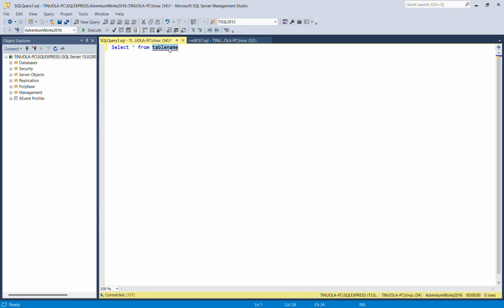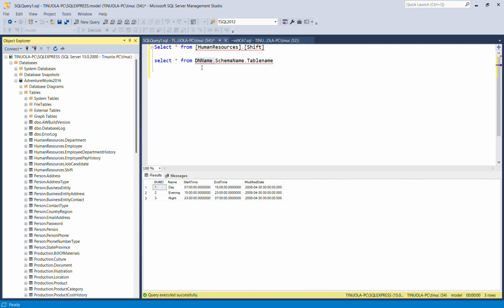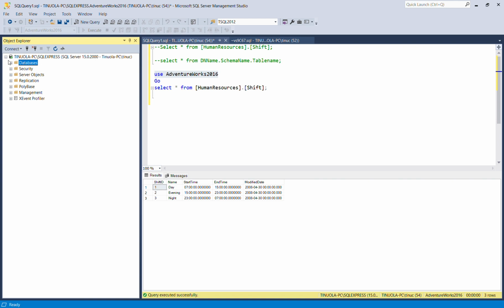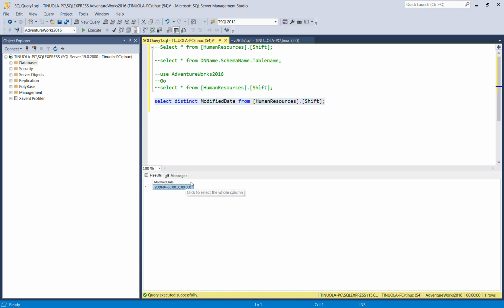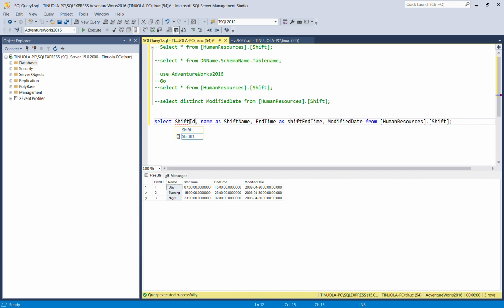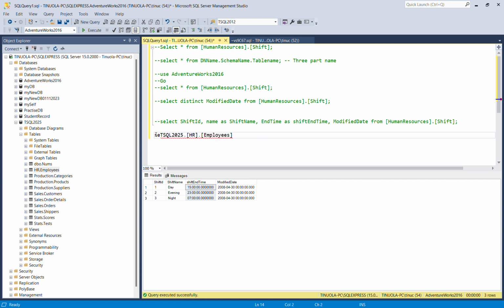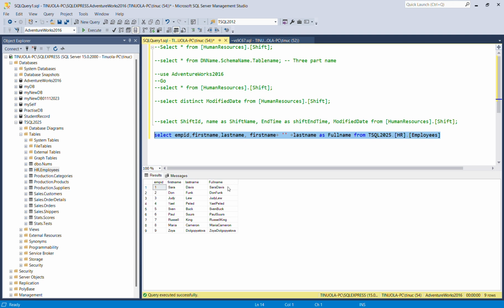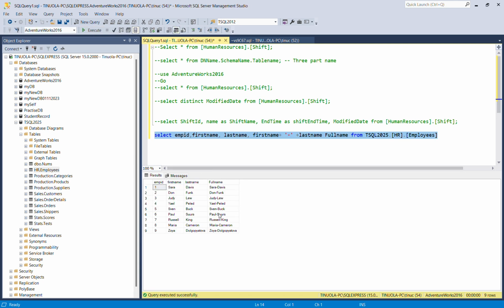Selecting from a Database